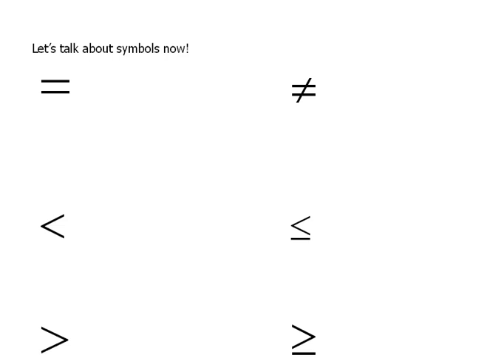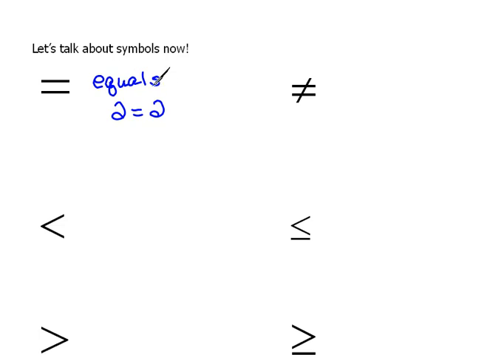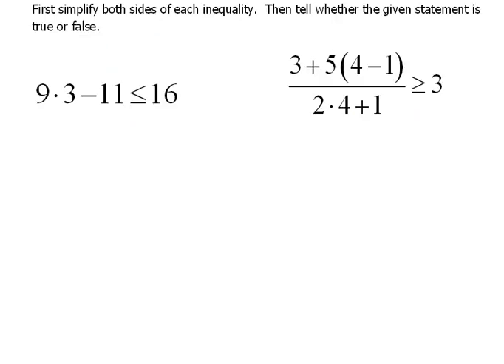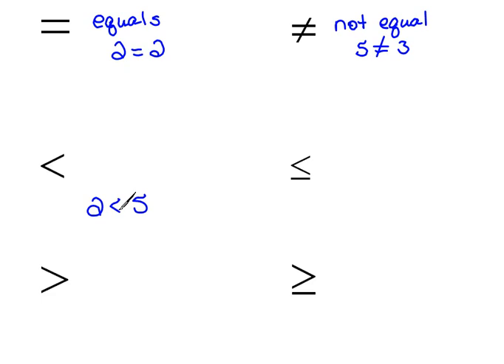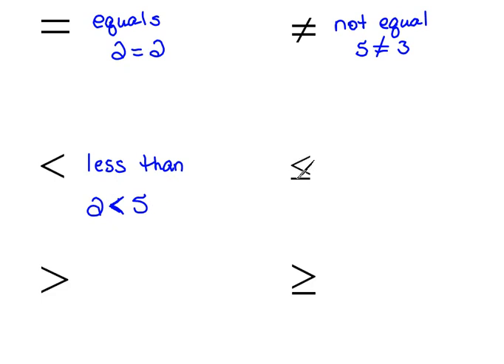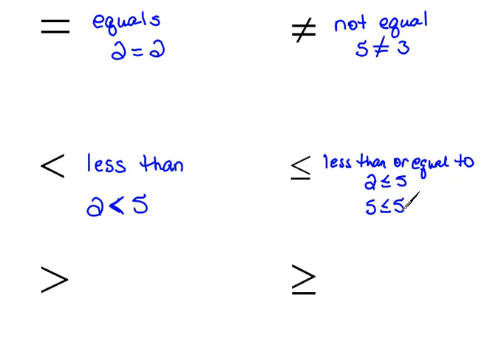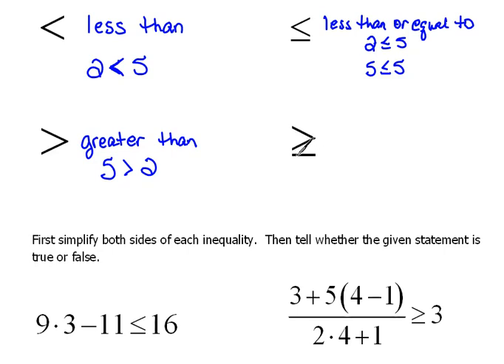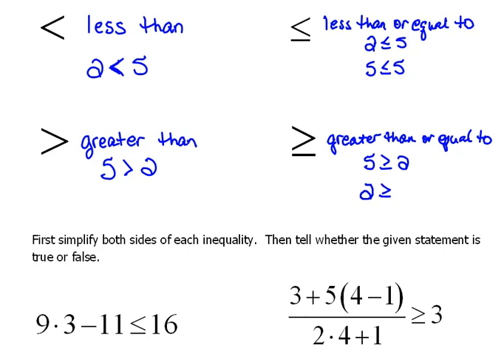Equal and Inequality Symbols 1.2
A review of the proper names of some mathematical symbols